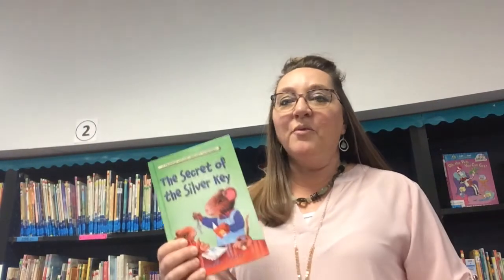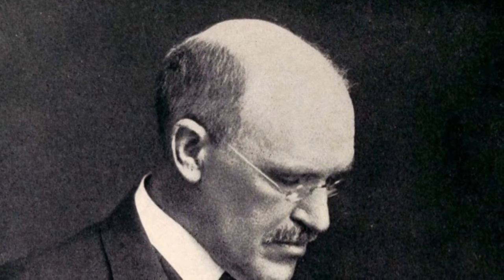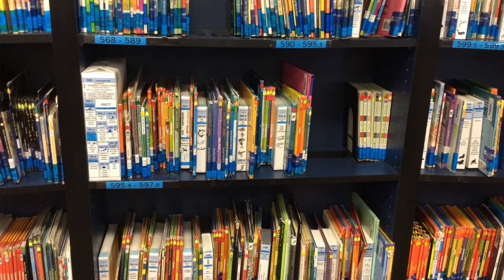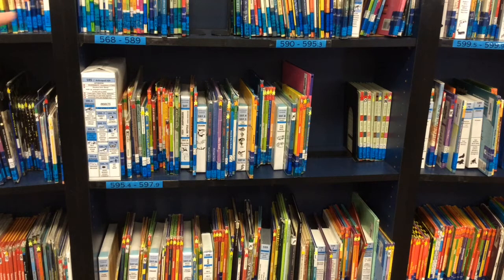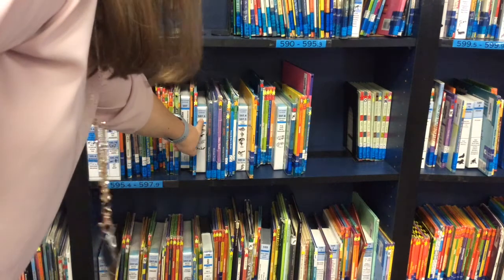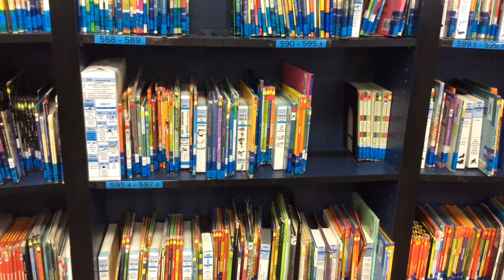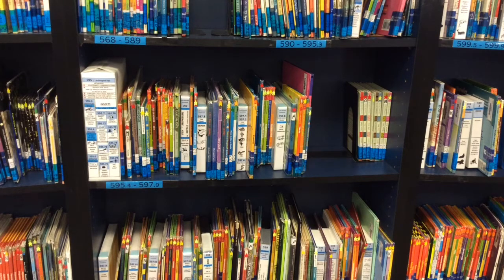Secret of the Silver Key - Dewey Decimal System